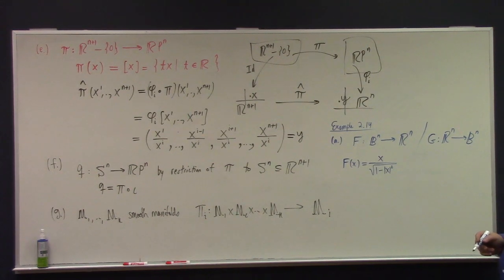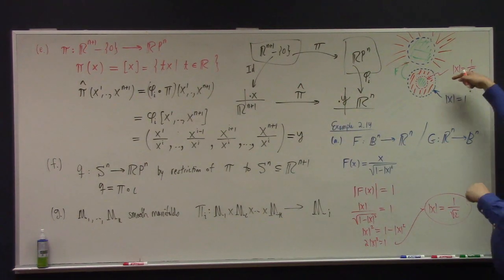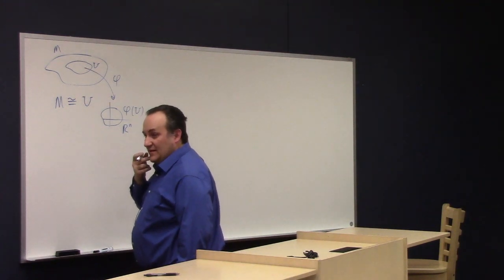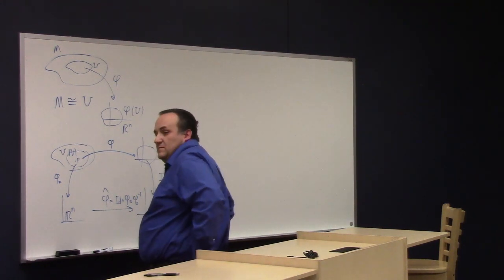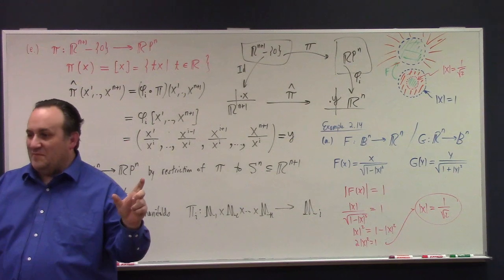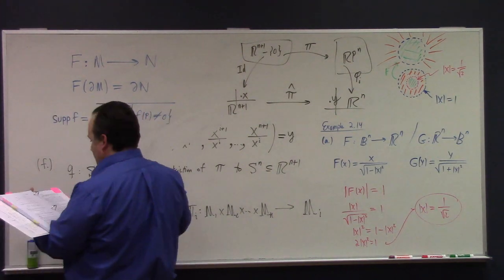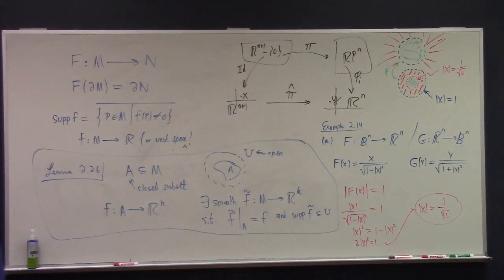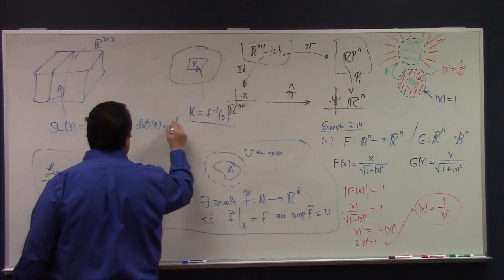Manifolds: with boundary, examples of smooth maps, diffeomorphism, (John Lee's text), 1-23-24 part 2